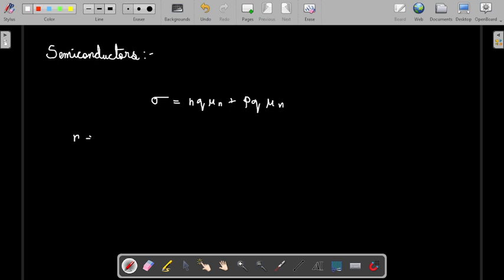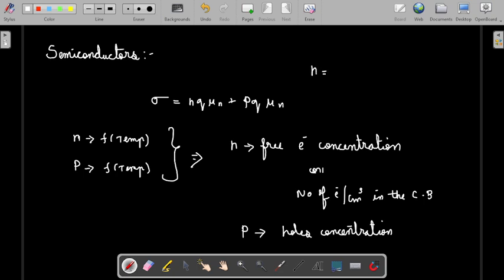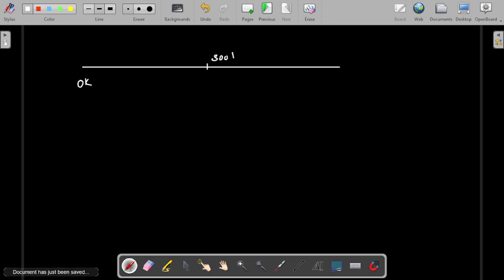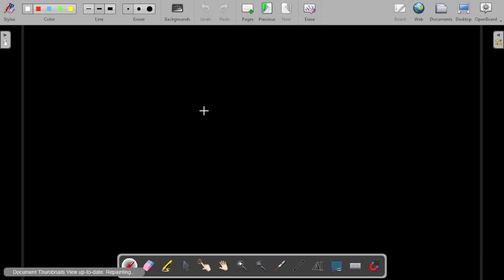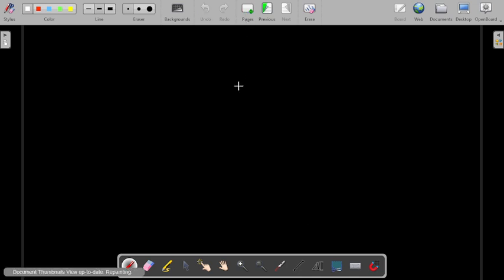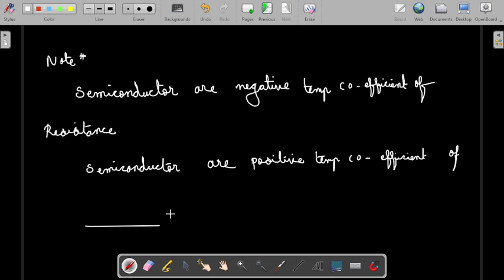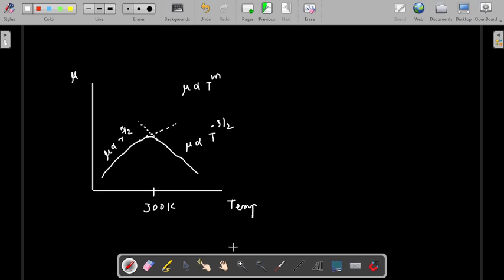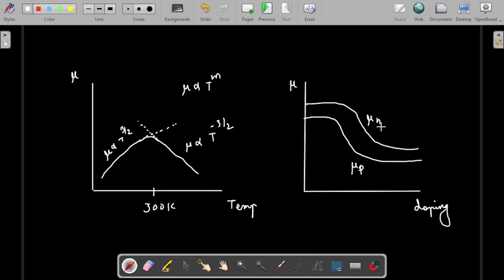11-Effects of Temperature on Semiconductor | Core Placements, College Exams, GATE & IES Core Concept